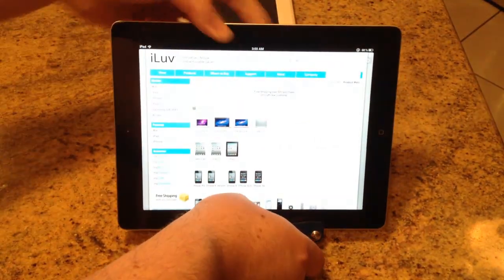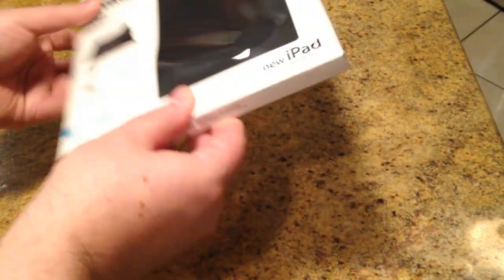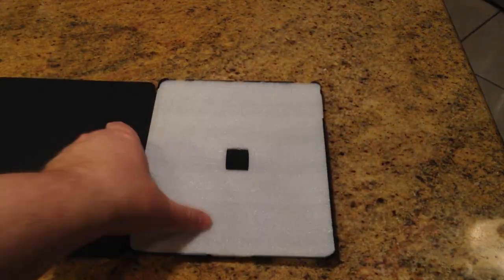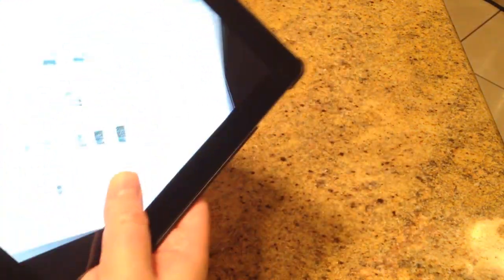iLuv Epicarp Slim Folio Cover For New iPad 3 / iPad 2 Review iLuv_World